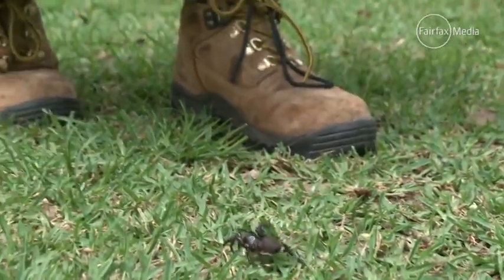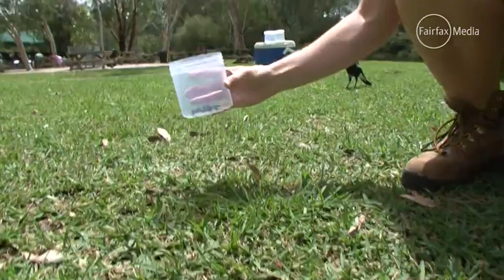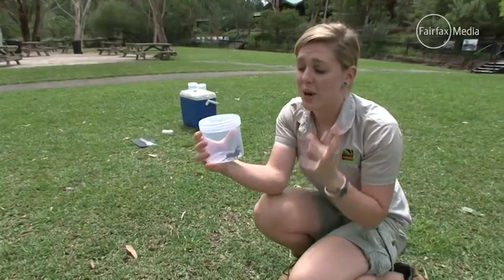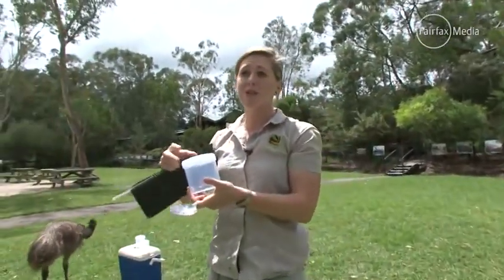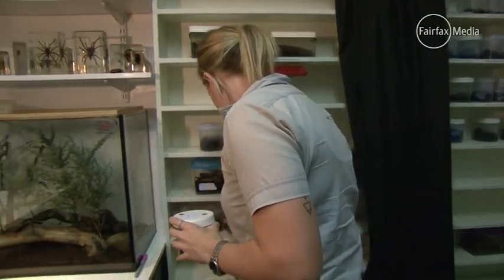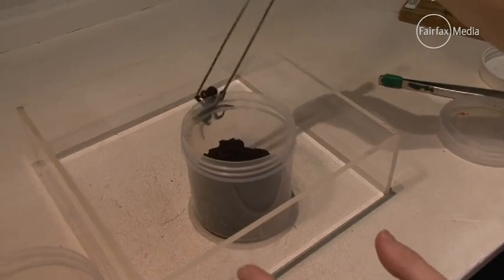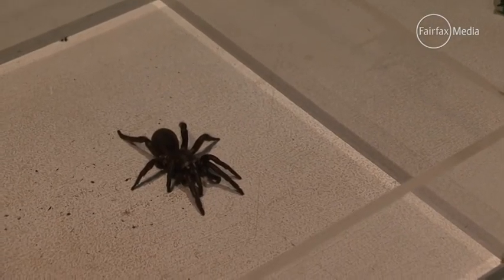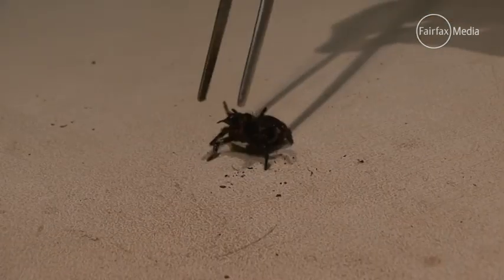How to catch a funnel web spider 02:48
Hospitals are in desperate need of live funnel webs so they can make the anti-venom, spider expert Stacey Denovan shows the safest way to catch them.

    How to catch a funnel web spider
    02:48

    02:48

    02:48